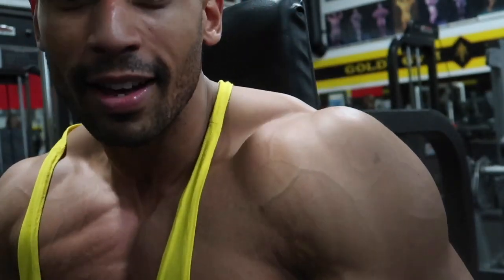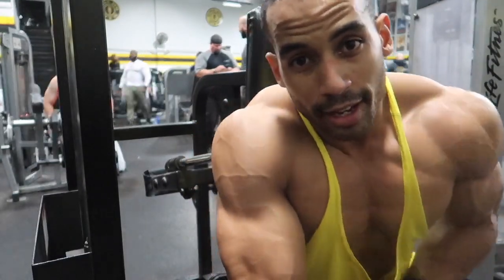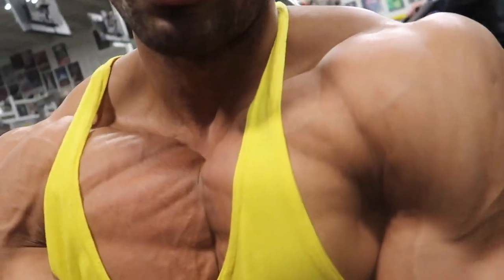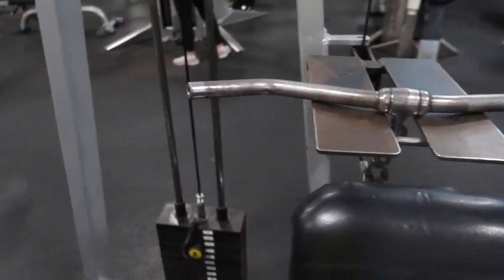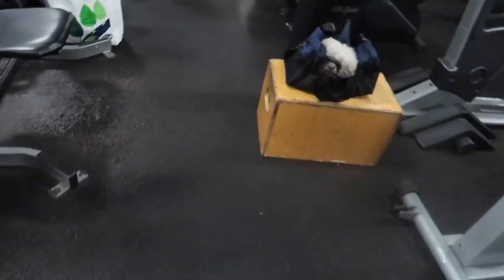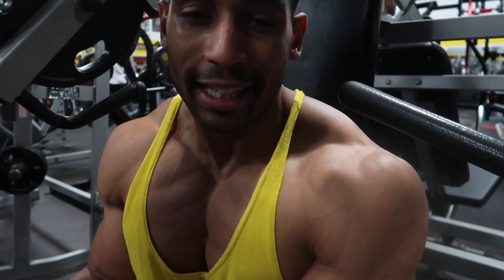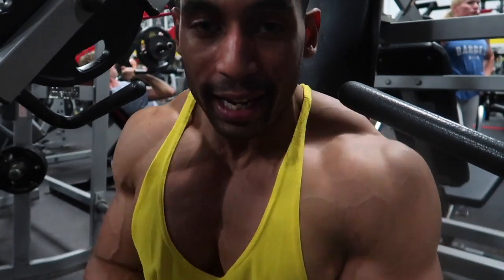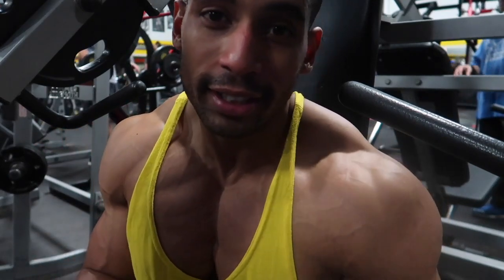GET SHREDDED DEPLETION WORKOUT | 2 days out | Contest Prep | Ryan John-Baptiste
The Get shredded depletion workout - my LAST workout before I get on stage. Give this a go before you get on stage.

Just Believe Member Lifestyle Programme - Join the communtity where I provide brand new workout, meal plans and teach you how to reach your goals. To find out more, head over to my website now

About me and my Youtube channel:

Well my name is Ryan John-Baptiste, I have 3 kids and a lovely wife. I have been involved in the fitness industry before there was even the internet!

Although I have a great family which you'll see in my Vlogs on this channel, I also compete on stage at a world class level. Being an Men's Physique competitor means I mix it up with the best of the best.

Preparing for these competition's whilst balancing out being a Daddy isn't easy but it is possible.

So one of the reason's I post all my fitness video's and family vlog video's is to show you it can be done. I like to provide motivation to people that need it in all walk's of life.

My channel is full of training video's and 'How to' tutorial videos to help you accomplish your own fitness goals.

So join the community and I hope I can inspire you going forward in life.